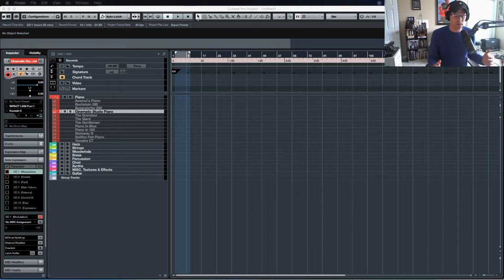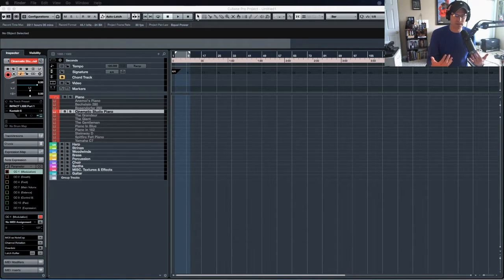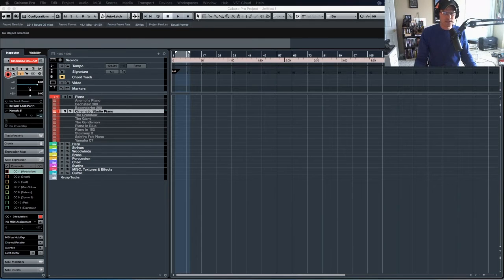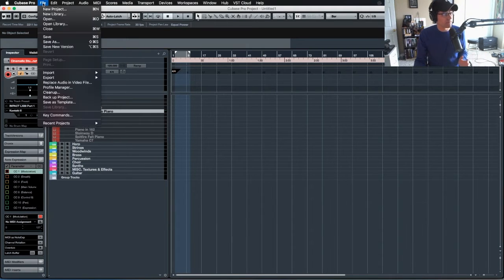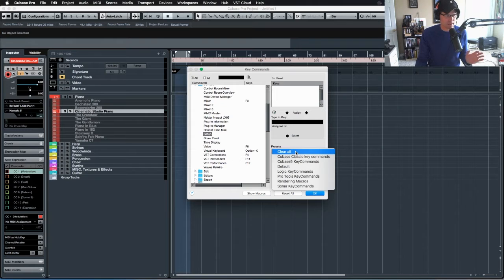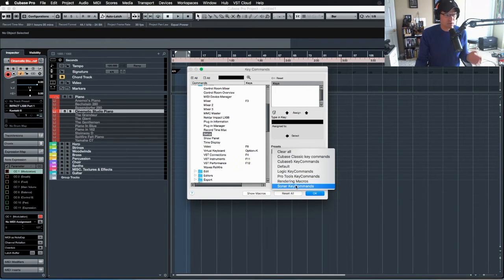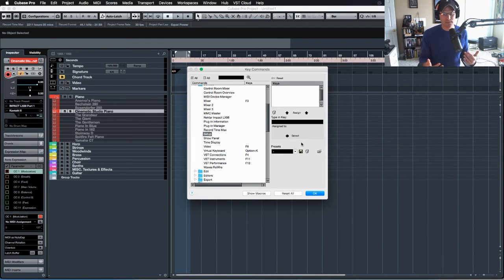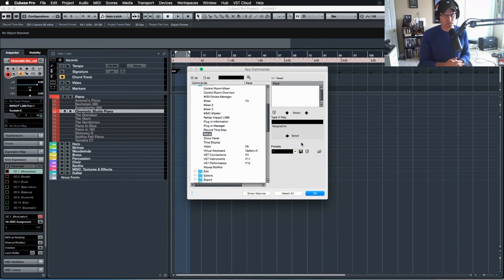Quick Tip: Cubase 8.5 Key Commands [Switching from another DAW like Logic Pro or Pro Tools]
If your thinking about switching from Logic Pro, Pro Tools, or another DAW to Cubase 8.5. I'm sure your afraid of needing to learn all your key commands all over again.

Do not not fear, Cubase has an very great option for you to use your key command from Logic Pro or Pro Tools.